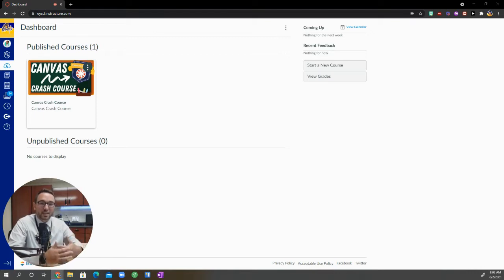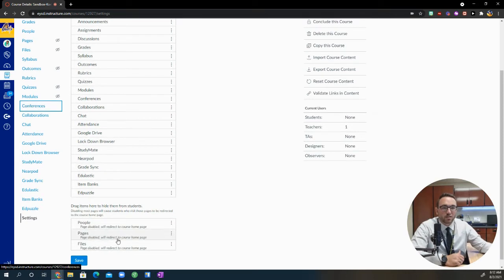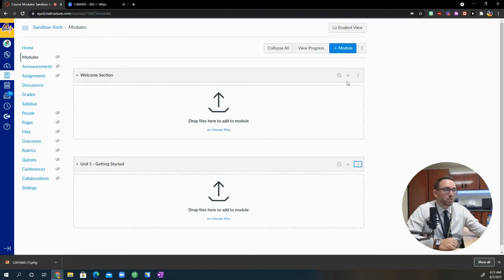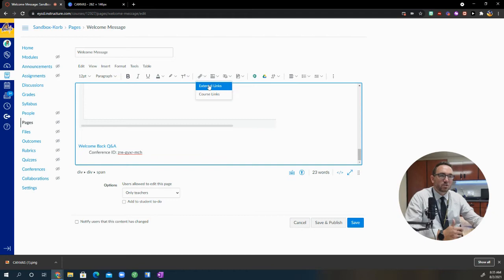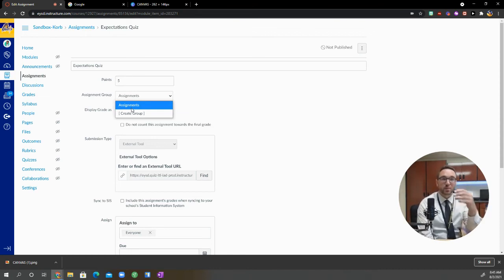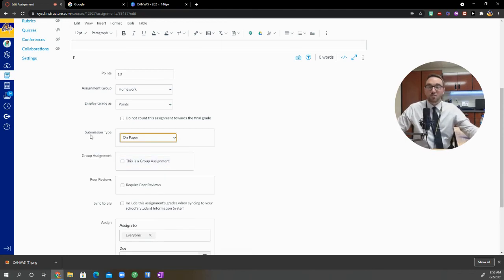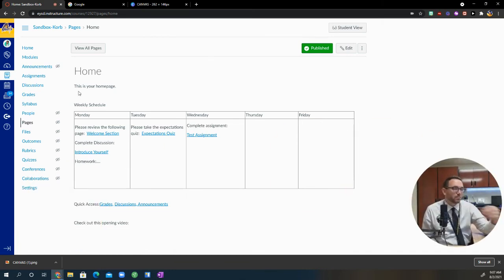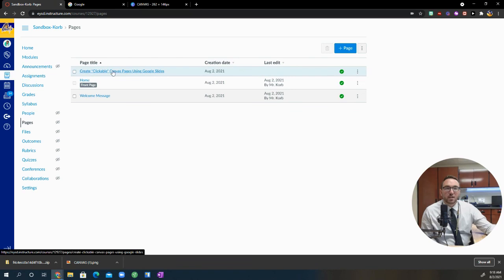Canvas LMS Crash Course - Creating a Course from Scratch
Unedited course development from start to "finish" in canvas lms.  Click the timestamps below to jump around!

This crash course is designed to help you get a course up and running as soon as possible.  In the following video recording, I start from scratch and go through every step in setting up my canvas course to get it ready for my upcoming classes.  The steps I follow are also outlined in a training course you have the option of completing to earn The Edge Canvas Crusader badge and certificate!

Welcome and Intro - 00:00:00
Dashboard Overview - 00:02:00
Creating a Sandbox Course - 00:08:58
Navigation & Settings - 00:10:10
Creating a Custom Course Card - 00:14:33
Creating Modules - 00:21:53
Add & Edit a Page - 00:25:23
Adding External URL - 00:36:43
Adding External Tools - 00:37:37
Discussion Forum - 00:39:17
Creating a Quiz - 00:44:04
Creating an Assignment - 00:54:48
Creating a Home Page - 01:01:51
Student View - 01:10:08
Canvas Commons - 01:13:13
Importing Commons Content - 01:15:07